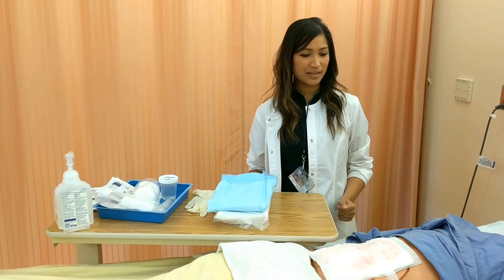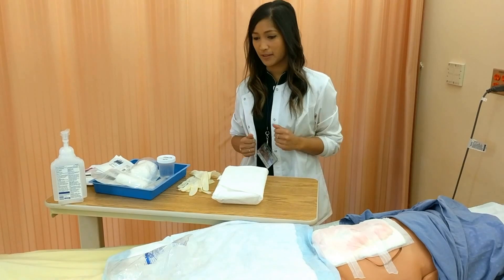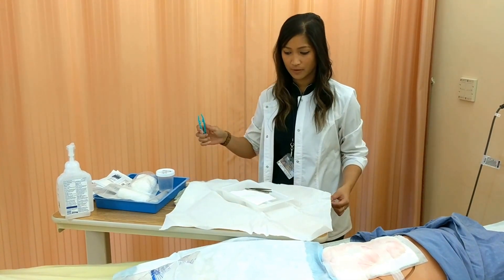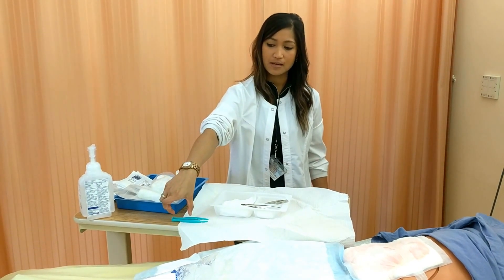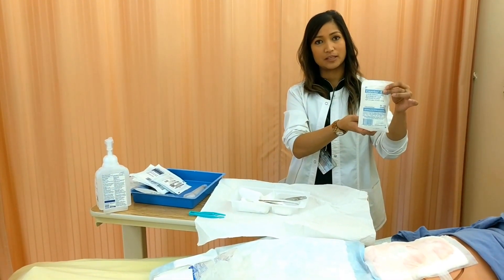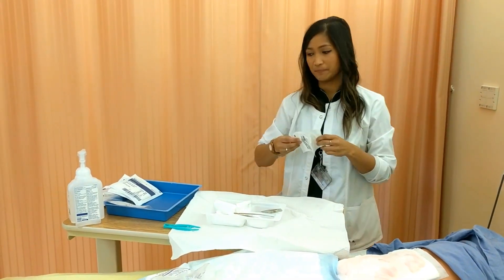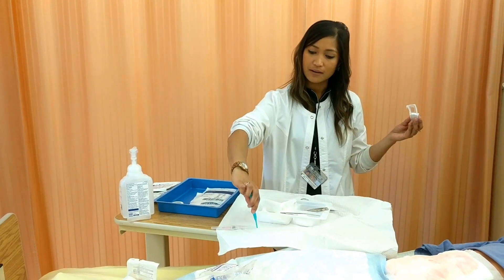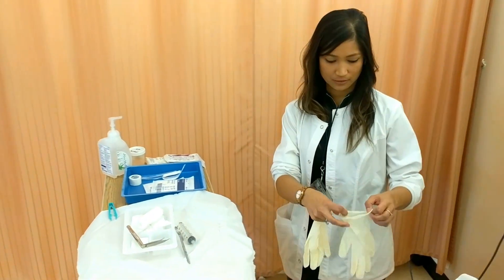How to Irrigate and Pack a Wound - Part 1: Sterile Field Set Up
This "patient" has an open abdominal wound dehiscence.  This video demonstrates how to irrigate and pack a wound of this type by first setting up the sterile field.